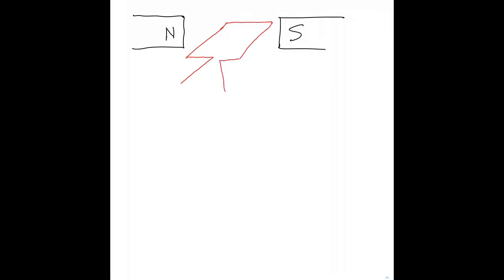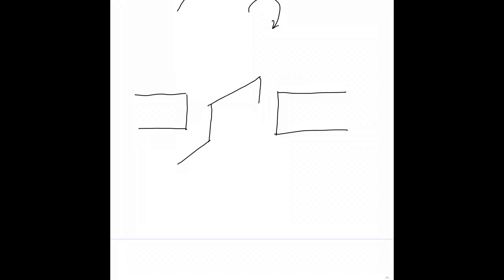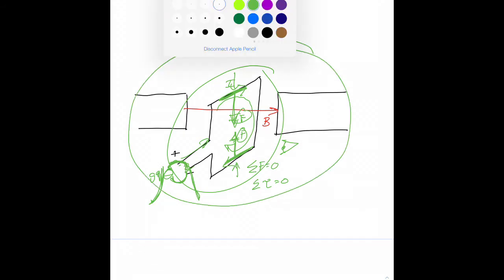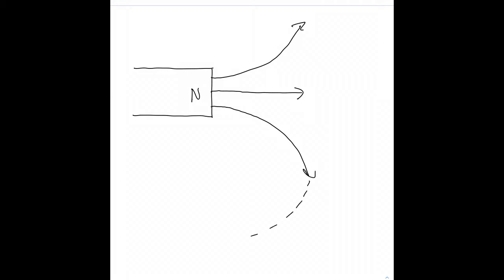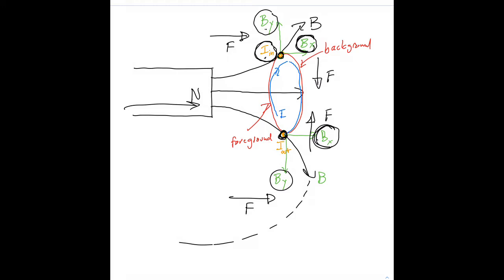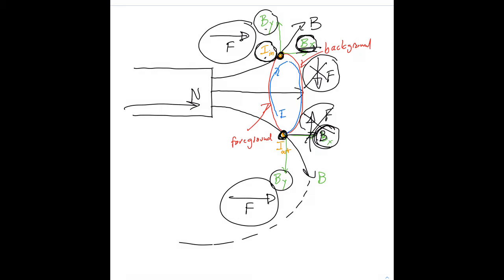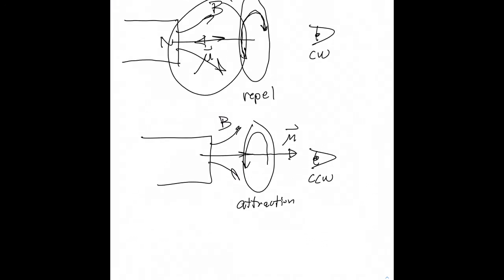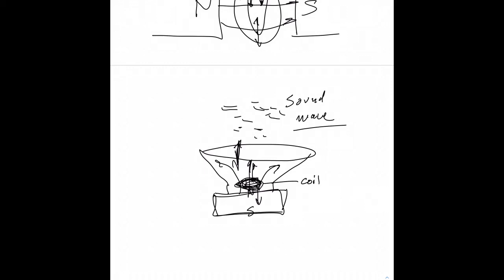Force on a Speaker Coil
The motor effect doesn’t always produce torque. Sometimes it makes for a push-pull effect.